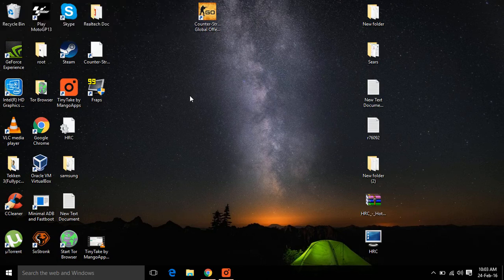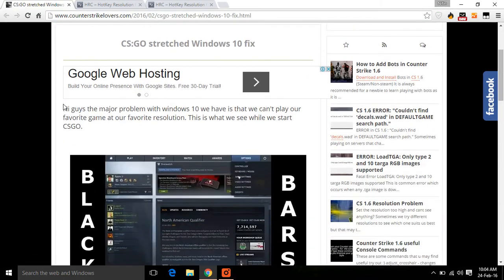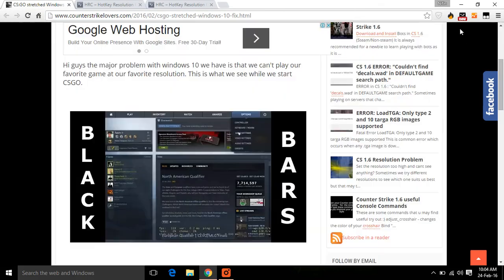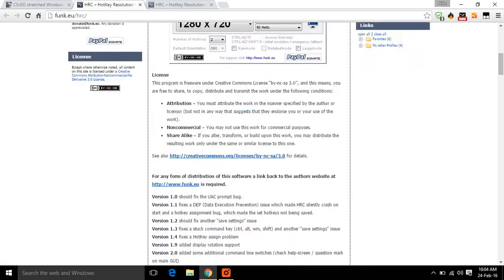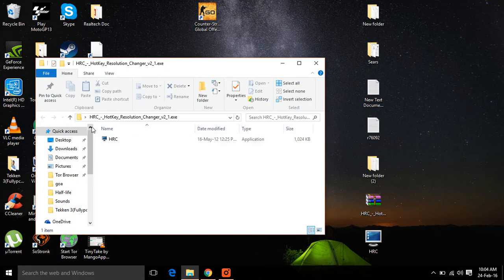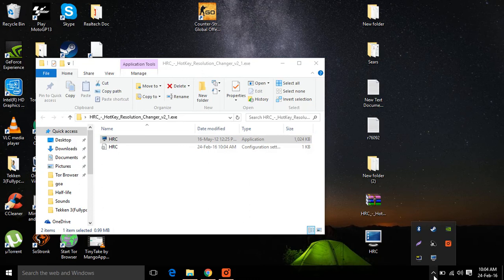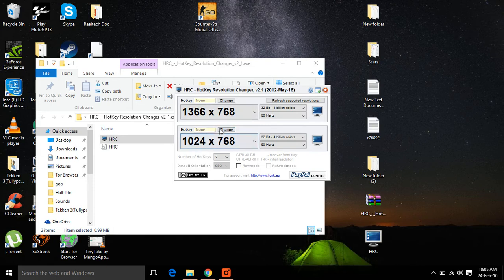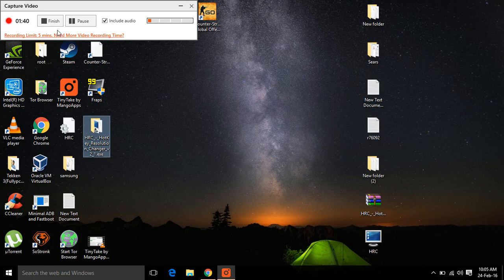CS GO windows 10 stretched 4:3 fix/ without black bars/intel/amd/nvidia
This will guide you to play CSGO in full stretched mode without black bars.